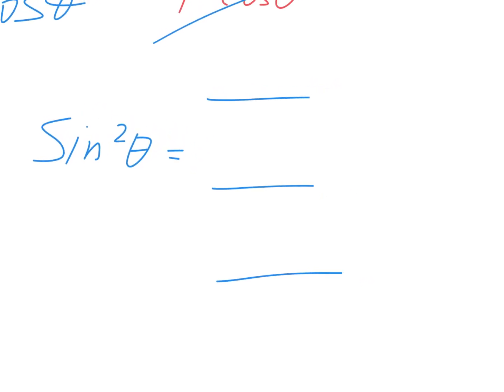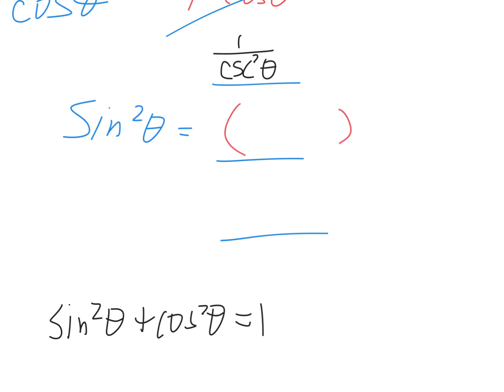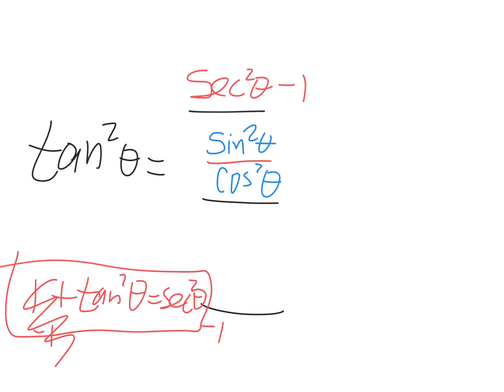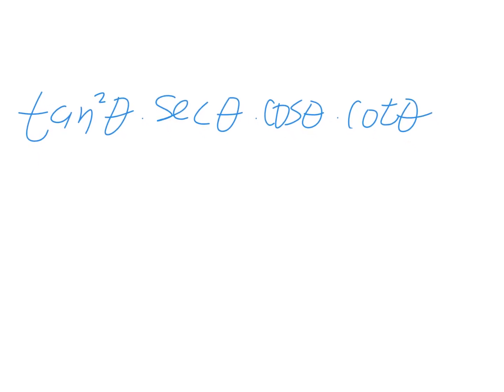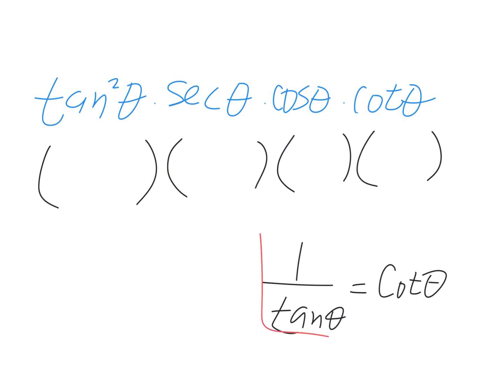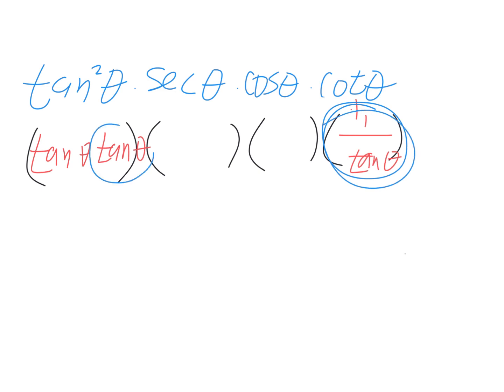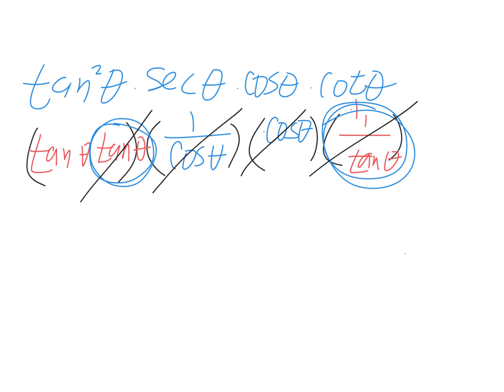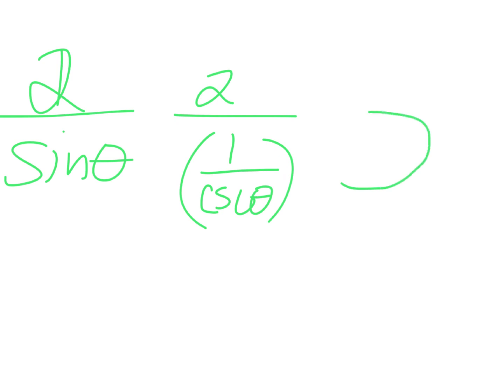precalc March 20 quick review